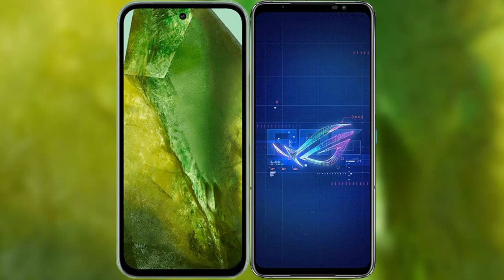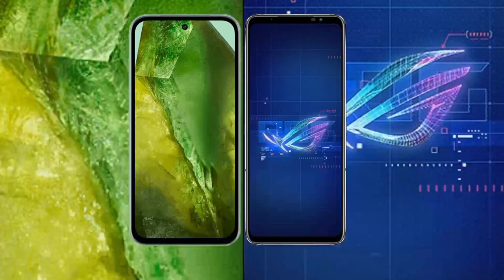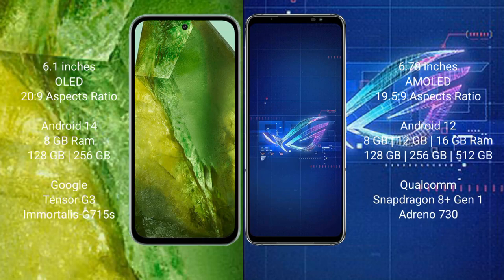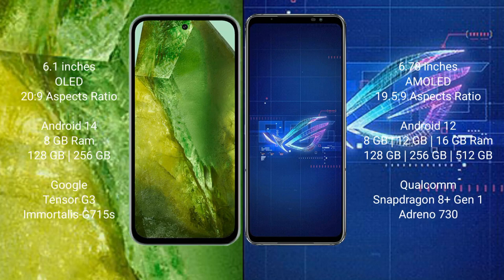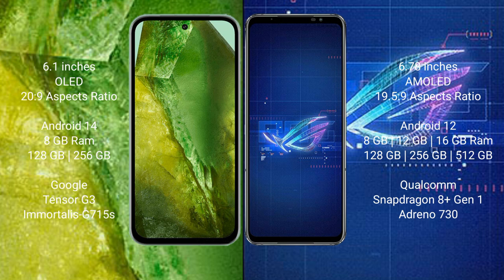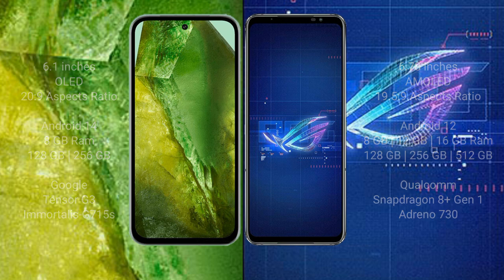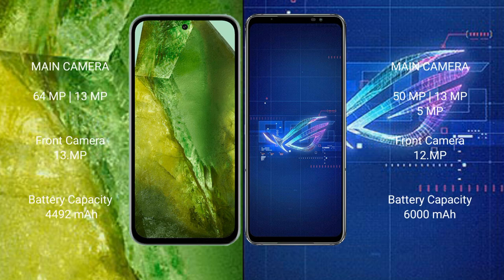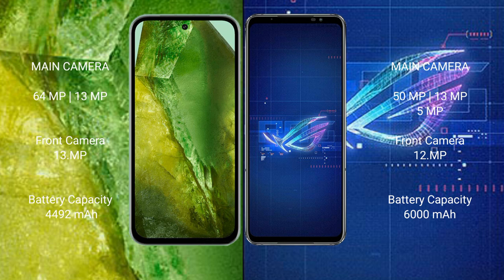Google Pixel 8A vs Asus ROG Phone 6